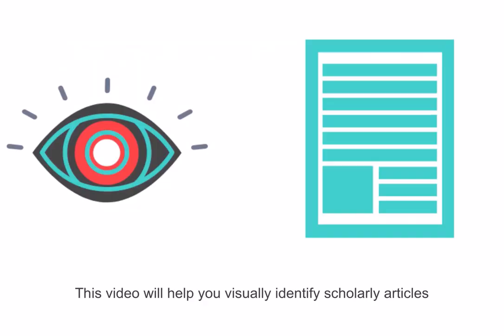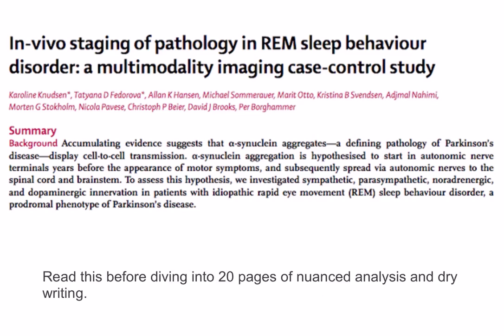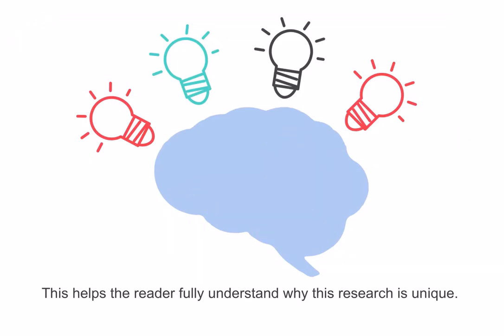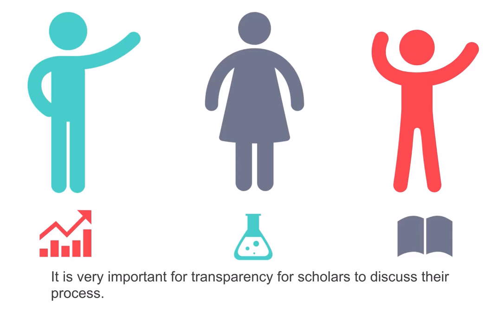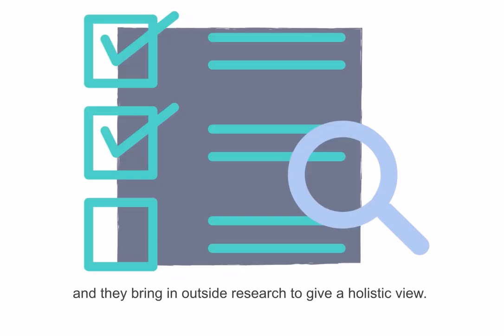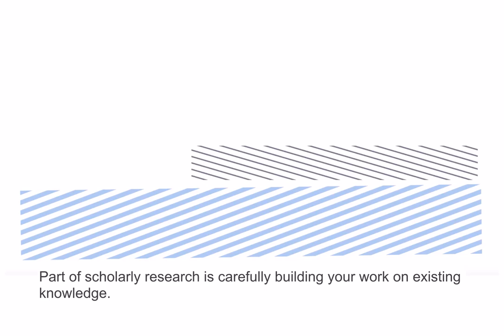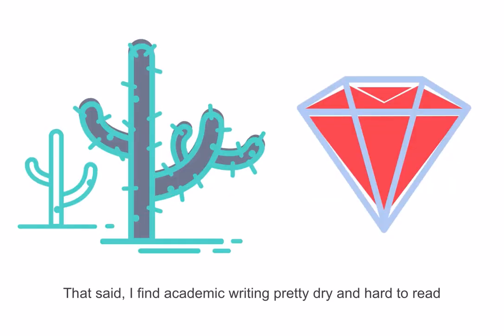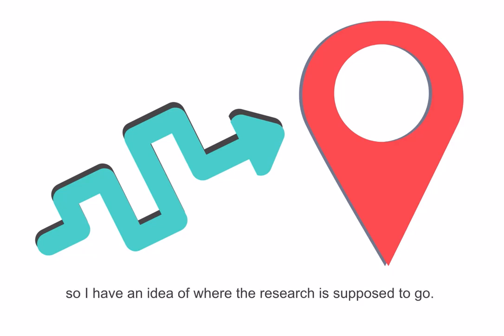Anatomy of an article: How to get the most out of your reading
Diving into research can be difficult and confusing. We’re here to break down the basic structure of a scholarly article. We also explain strategies for maximizing your time with the article.